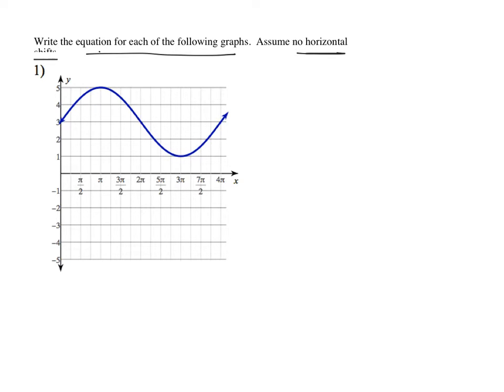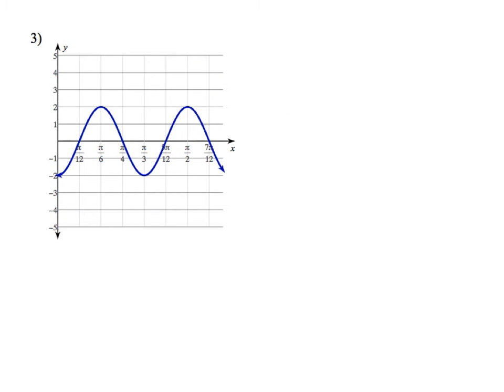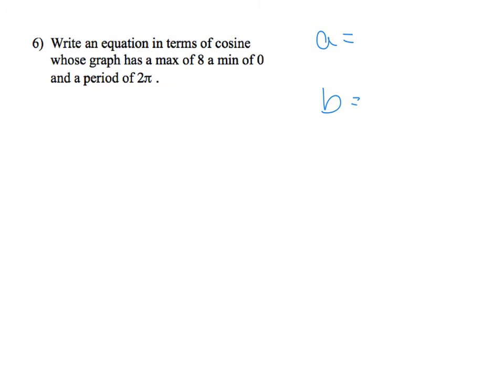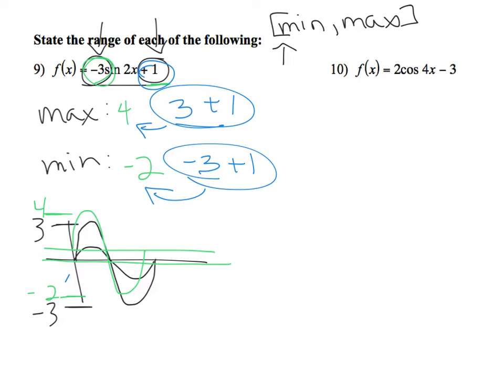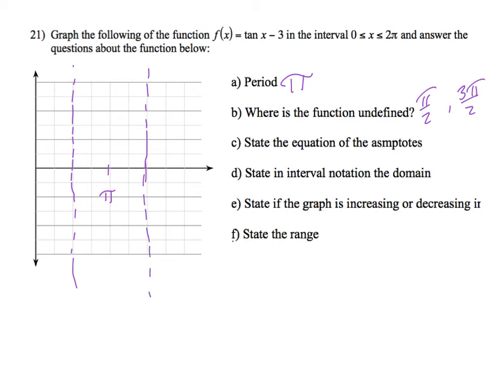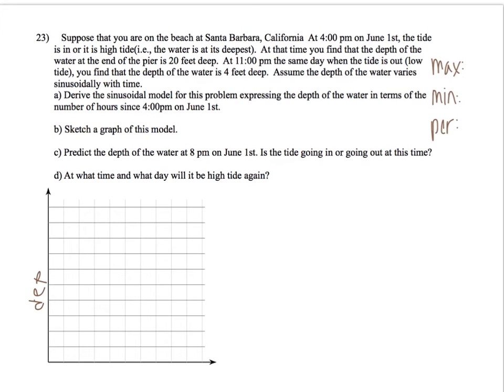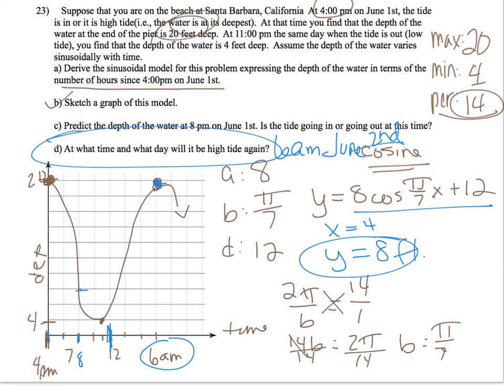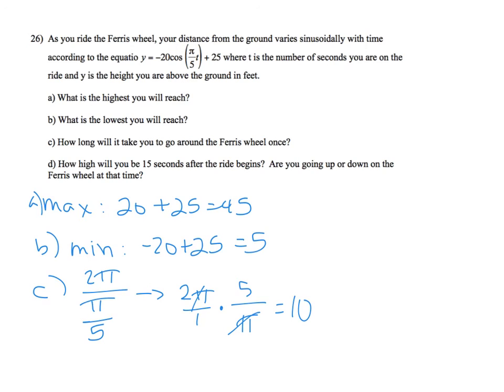12 Review trig graph video